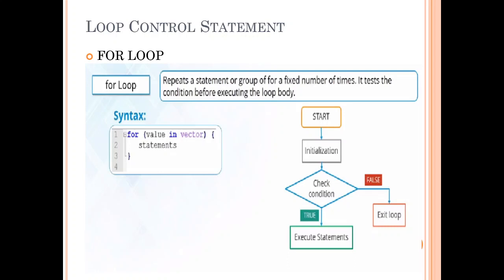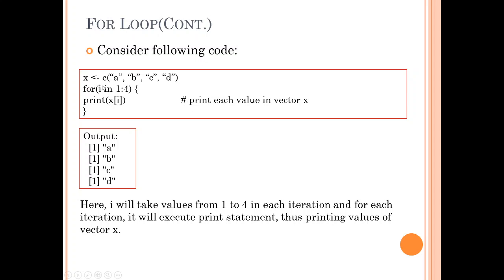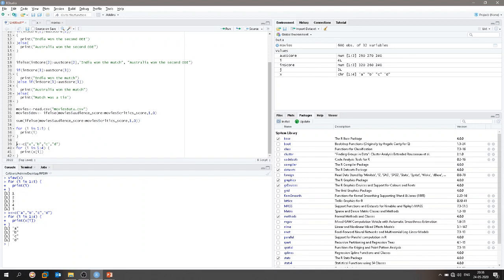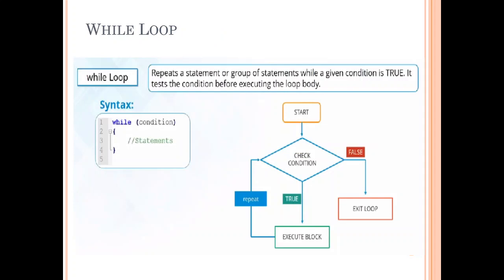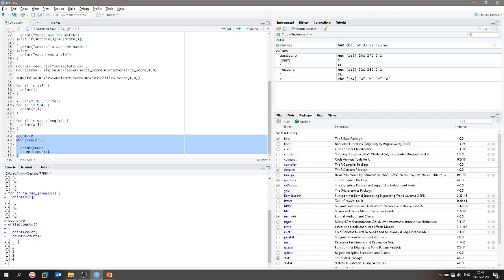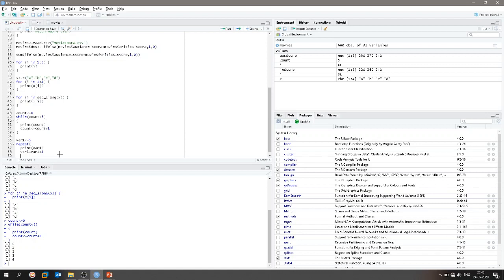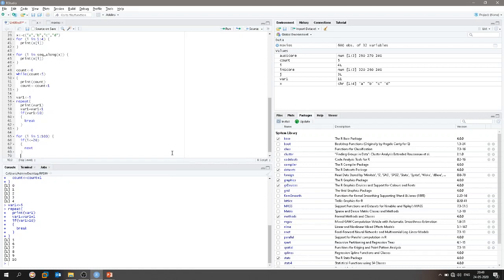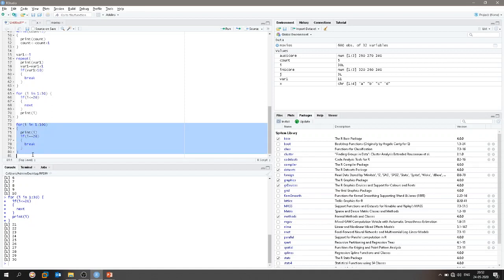RFDP Day5 Part2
Hi all, Welcome to the Day 5, Part 2 Video link for Online One week Faculty Development Programme on R for Beginners scheduled from 21 May to 26 May 2020. This FDP organized by Computer Science & Engineering Department, SIPNA College of Engineering & Technology, Amravati.